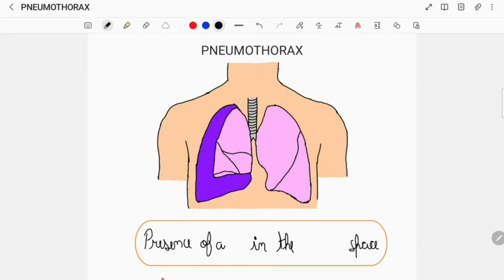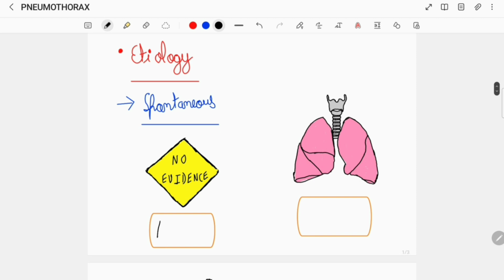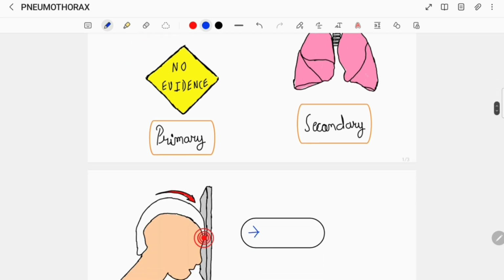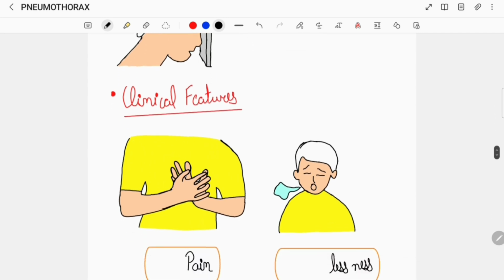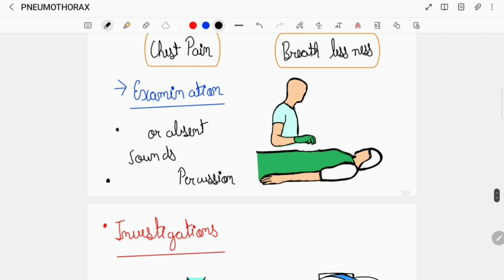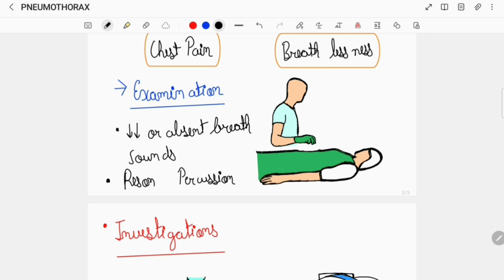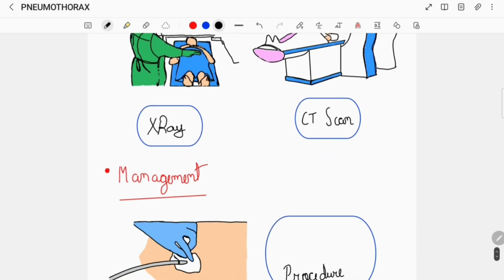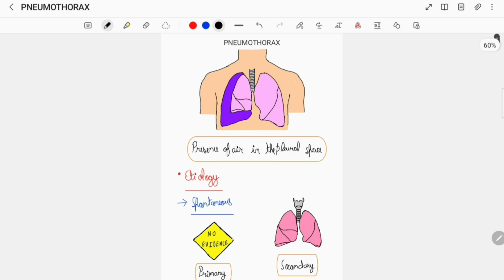PNEUMOTHORAX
Hey everyone i have discussed the topic of PNEUMOTHORAX in brief in this video and  have tried to make it easy to understand.